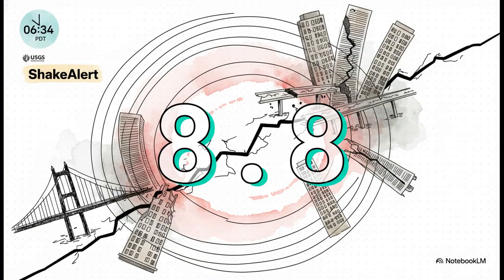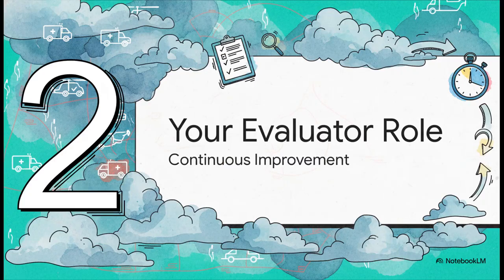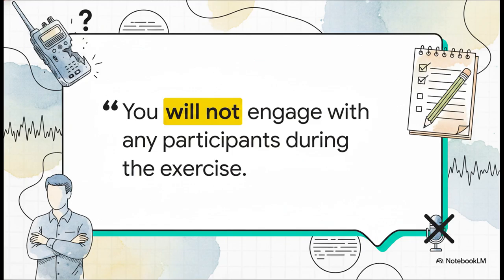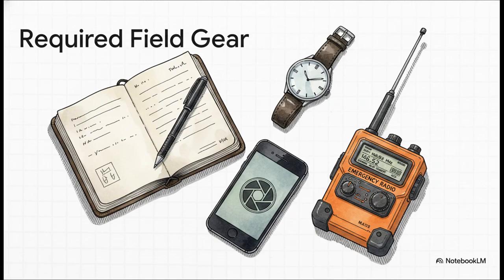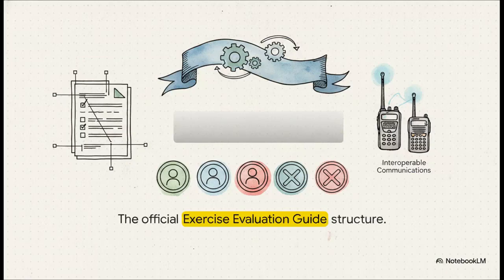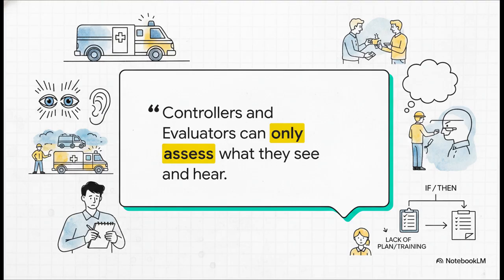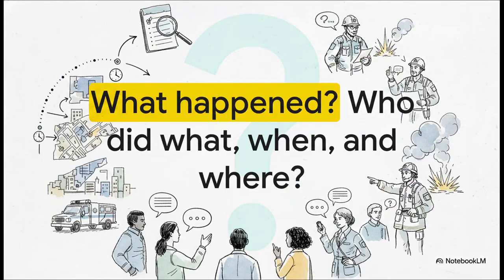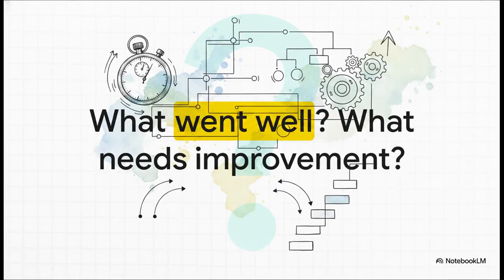Evaluator s Guide v1 BEACON 2026